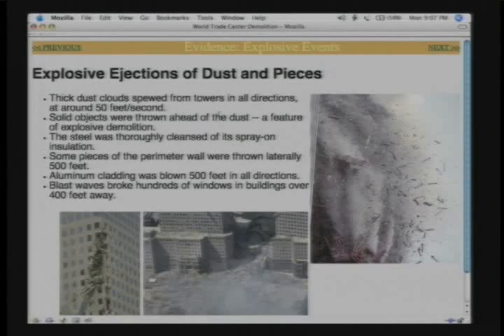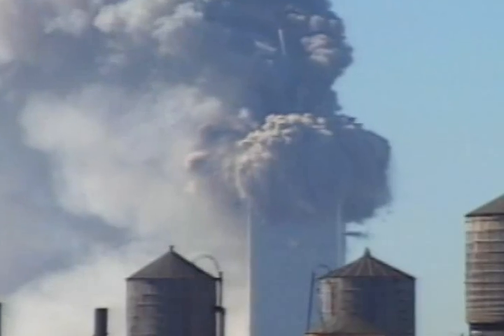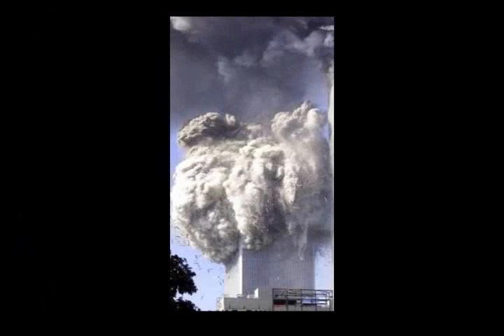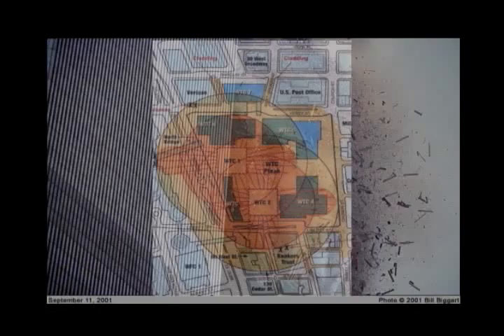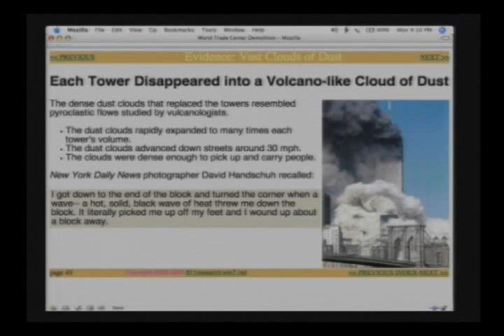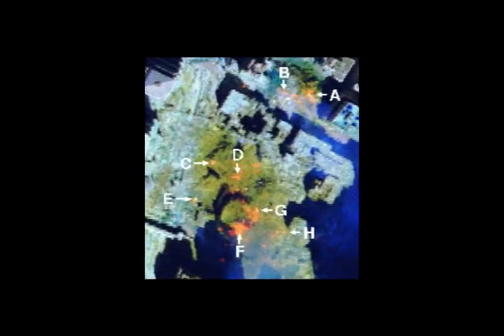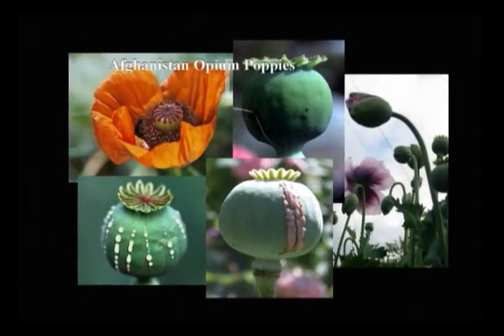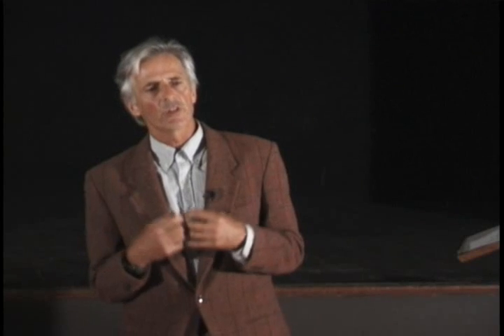Excerpts from 1-A/B "9/11 Guilt: The Proof Is in Your Hands"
Excepts from 911 Guilt: The Proof Is In Your Hands, a DVD produced by Don Paul, Jim Hoffman and Celestine Star.
'Making Sense of 9/11/01: Features of Demolition of the World Trade Center's Twin Towers / Opium from Afghanistan as Fundamental to the World's Illegal and Legal Economies'.

A dvd produced by Don Paul, Jim Hoffman and Celestine Star, About a August 2005 presentation to the Los Angeles Citizens' Grand Jury on the Crimes of September 11, 2001
Part I-A
'Systematic Destruction is the Only Explanation: Jim Hoffman on Blast Waves, Demolition Squibs, Straight-down Symmetry, Dust Clouds and Molten Metal as Features of Demolition of the World Trade Center Twin Towers'
Part 1-B
'Opium from Afghanistan as Fundamental to the Crimes of 9/11/01: Don Paul on How $180 Million in Illegal Narcotics Makes for $3.6 trillion on Stock Markets'